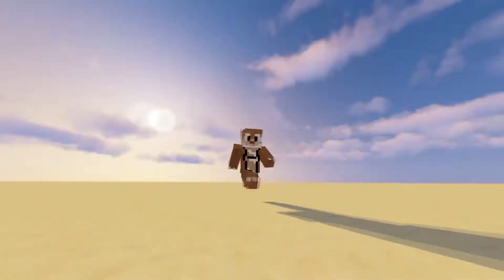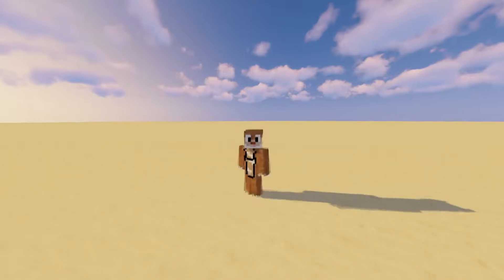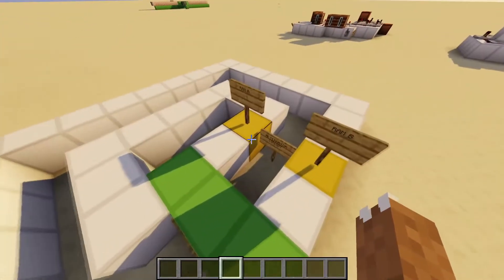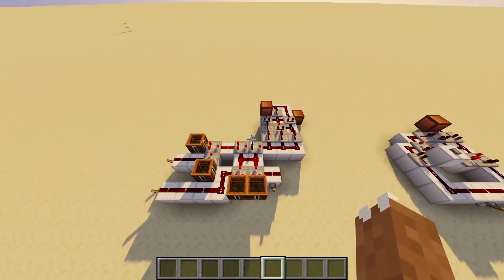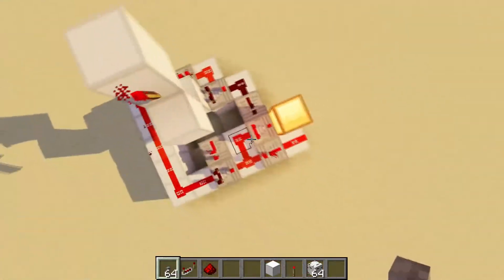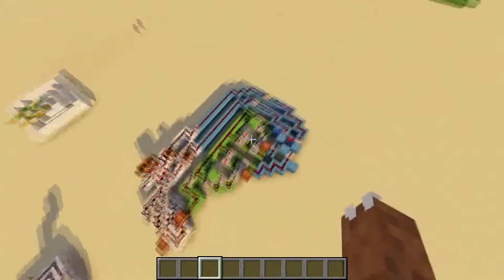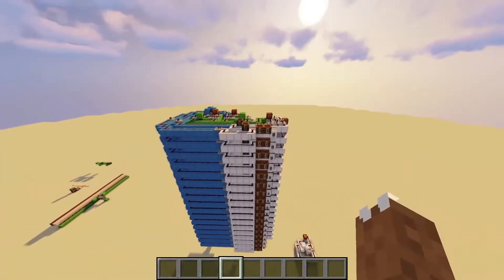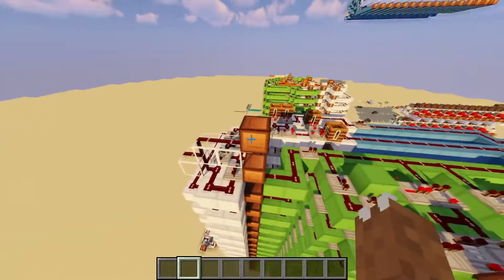HOW TO: Calculate the fibonacci sequence in Minecraft (TUTORIAL!)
Today I made a so called FIB machine, which calculates digits of the Fibonacci sequence with just pure redstone!